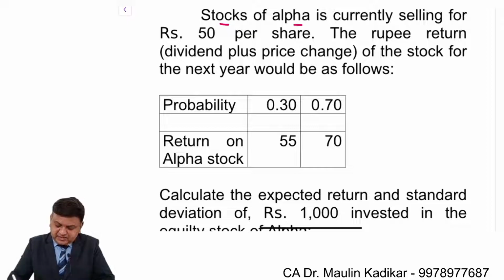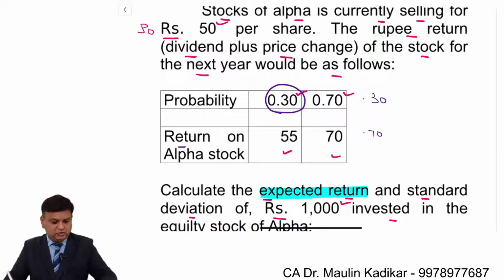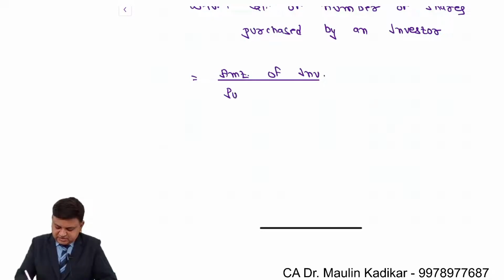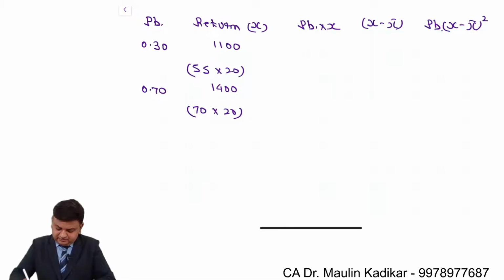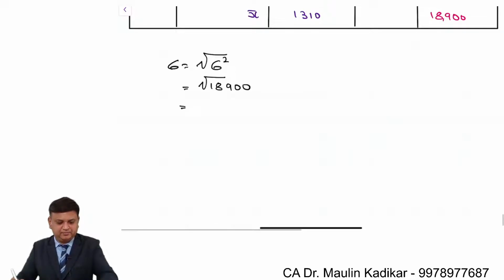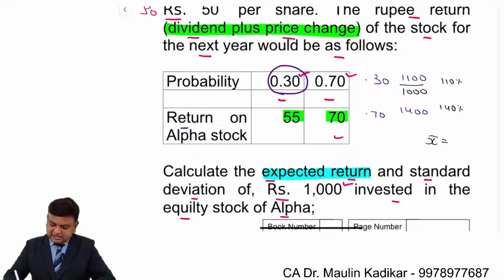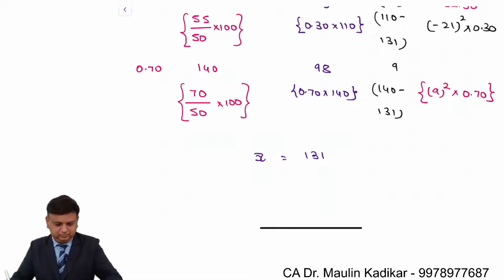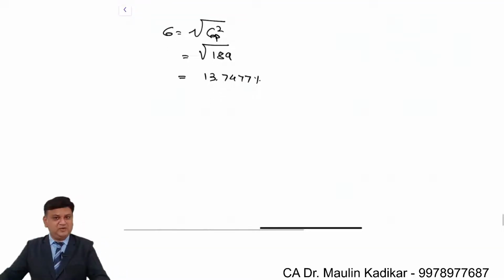Concept of Portfolio Management.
Stocks of alpha is currently selling for ` 50  per share. The rupee return (dividend plus price change) of the stock for the next year would be as follows:

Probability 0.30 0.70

Return on Alpha stock 55 70

 Calculate the expected return and standard deviation of, ` 1,000 invested in the equilty stock of Alpha;